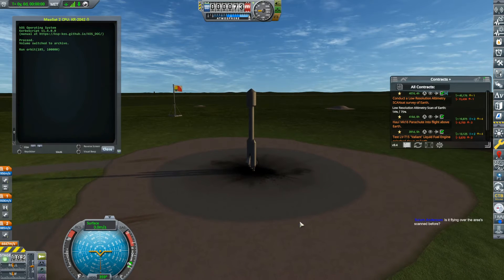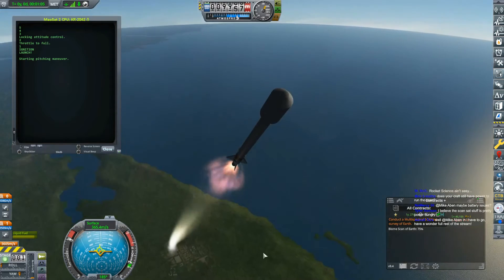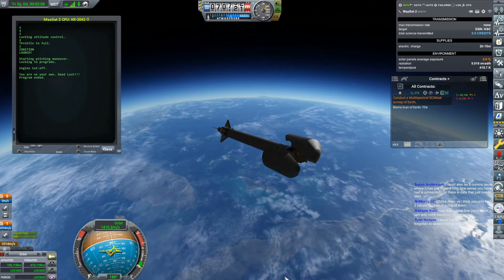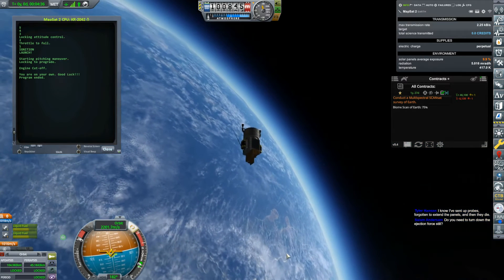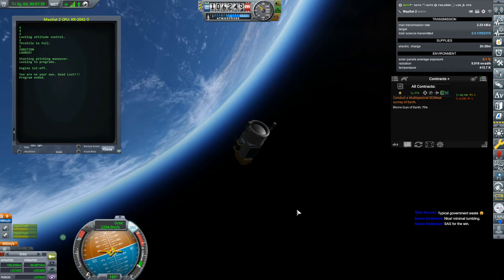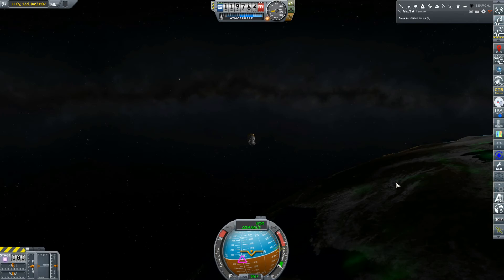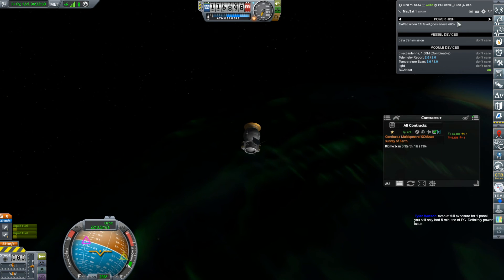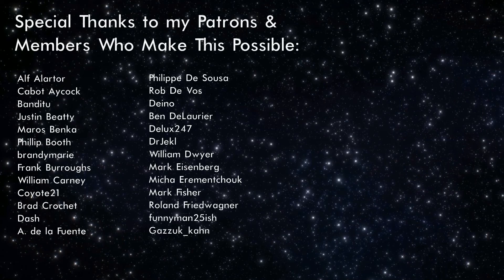Biome Scan with SCANSat | KSP Live Stream Clip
I launch my second mapping satellite of the campaign using the SCANSat mod.

KSP 1.12.5

DLCs:
 ► Breaking Ground
 ► Making History

Mods:
 ► Airplane Plus
 ► AtmosphereAutopilot
 ► Chatterer Extended
 ► Configurable Containers
 ► Contract Configurator
 ► Contract Packs:
   ► Bases and Stations Reborn
   ► CommNet Relays
   ► Exploration Plus
   ► Giving Aircraft Purpose
   ► Kerbal Academy
   ► Tourism Plus
 ► Contracts Window +
 ► CSI Tech Tree
 ► Decoupler Shroud
 ► Firespitter
 ► FreeIVA
 ► Kerbalism
 ► KSC Switcher
 ► ModularFlightIntegrator
 ► Navball Docking Alignment Indicator
 ► PersistentRotation Upgraded
 ► PlanetInfoPlus
 ► PlanetShine
 ► Planetside Exploration Technologies
 ► RasterpropMonitor
 ► RCS Build Aid
 ► Restock
 ► Restock+
 ► SCANsat
 ► Scatterer
 ► ScrapYard
 ► Semi-Saturable Reaction Wheels
 ► Simple Repaint
 ► Smart Parts
 ► StageRecovery
 ► TextureReplacer
 ► Through The Eyes of a Kerbal
 ► Trajectories
 ► Transfer Window Planner
 ► Utility Weight
 ► Waterfall
 ► Waypoint Manager

0:00 - Launch
3:05 - Polar Insertion
7:27 - Starting the Scan
9:03 - Investigating MapSat 1